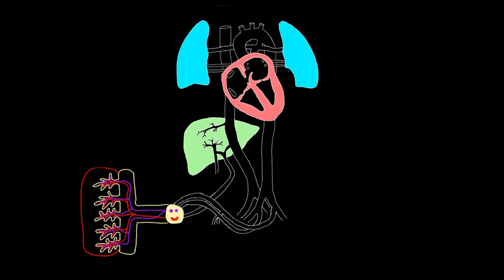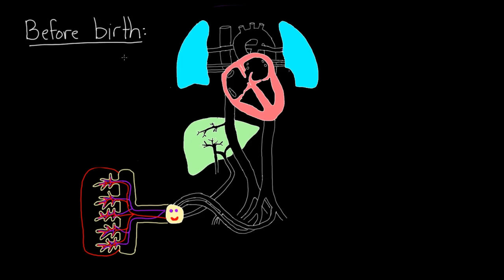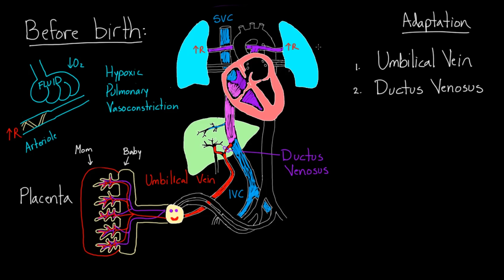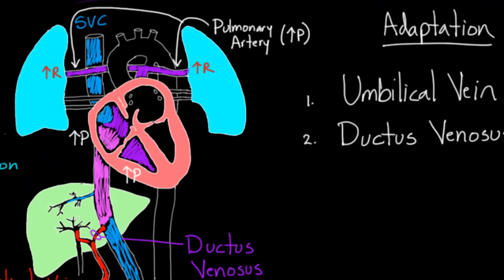Fetal circulation right before birth | Circulatory system physiology | NCLEX-RN | Khan Academy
Watch how the blood flows through the fetal circulation and compare it to what happens in the baby's body. Rishi is a pediatric infectious disease physician and works at Khan Academy. Created by Rishi Desai.